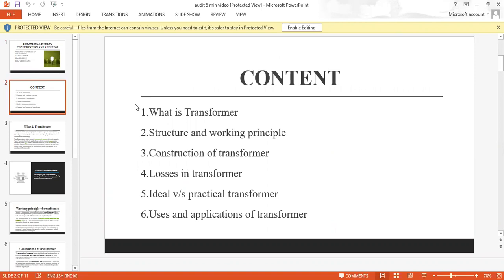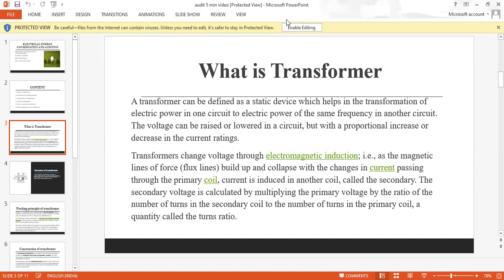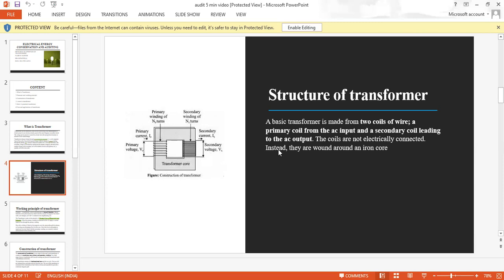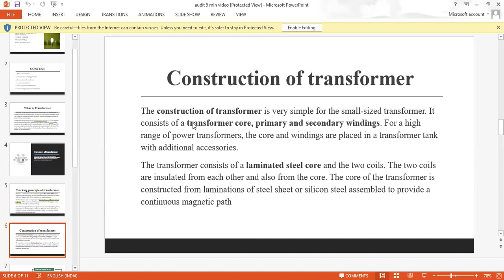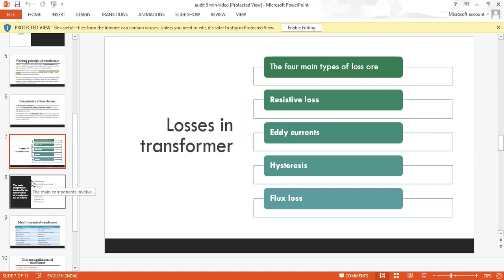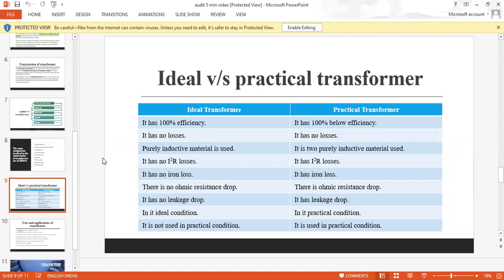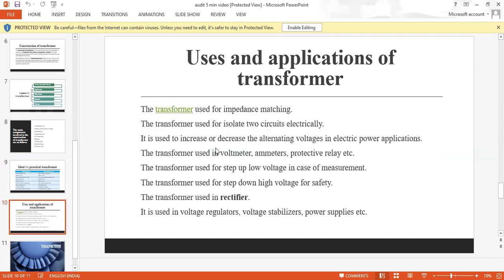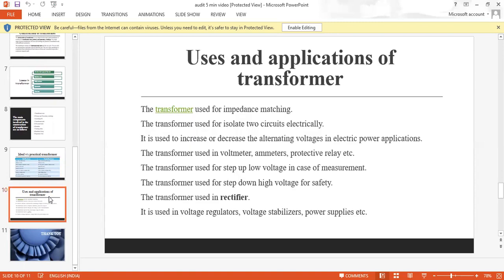audit 10 min video